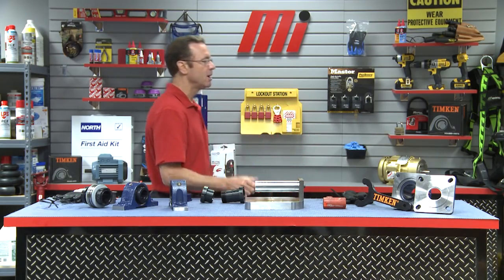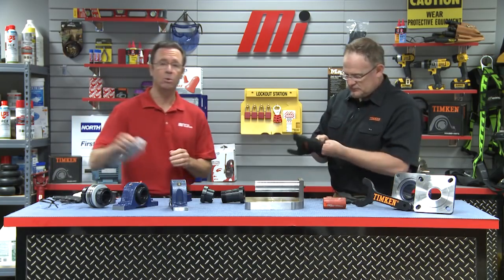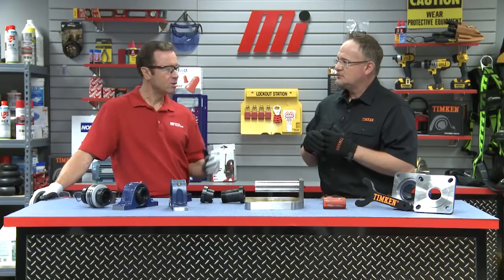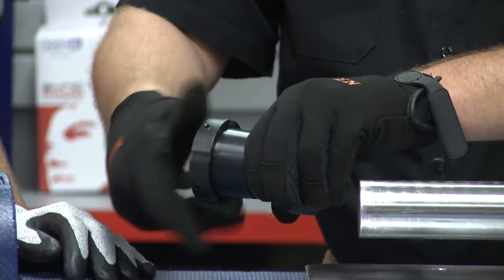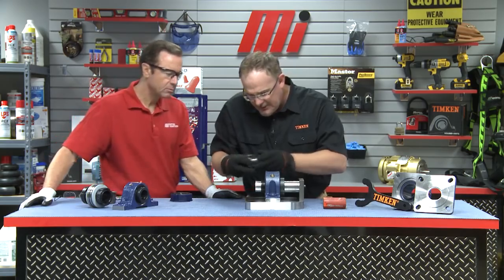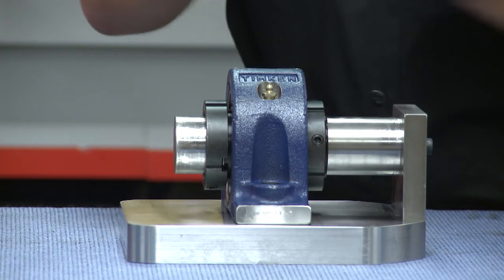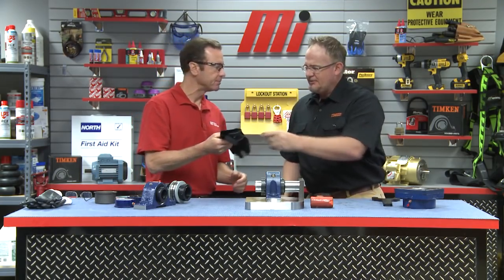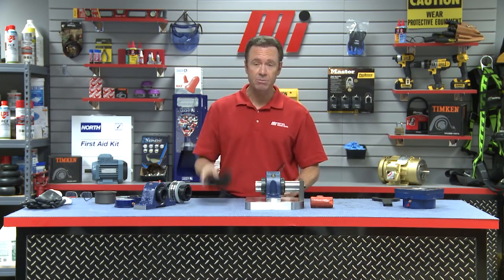MiHow2 - Timken - V-Lock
Timken demonstrates how to install the V-Lock which secures a housed unit to the shaft. For more instructional videos on various products, please visit MiHow2.com.